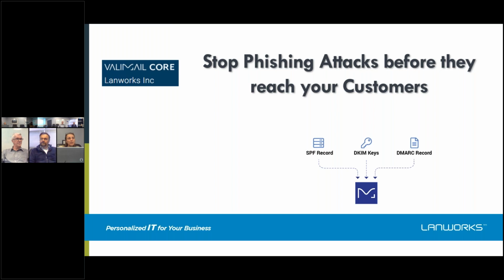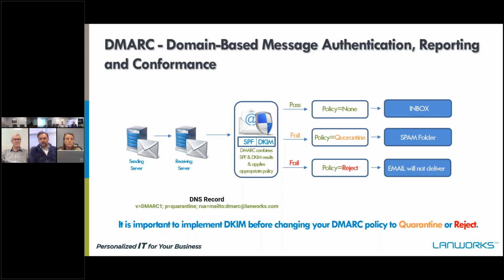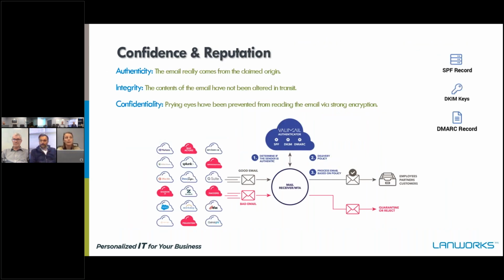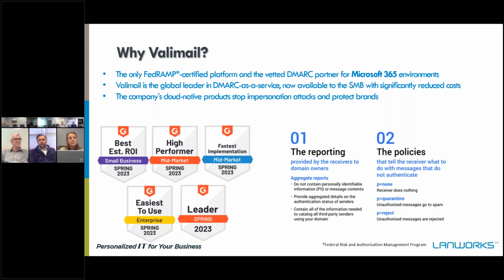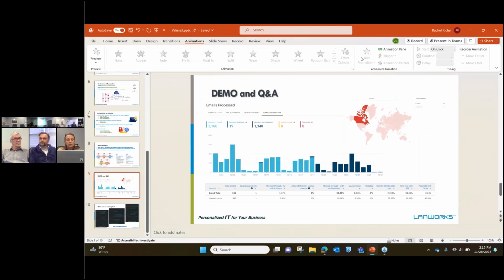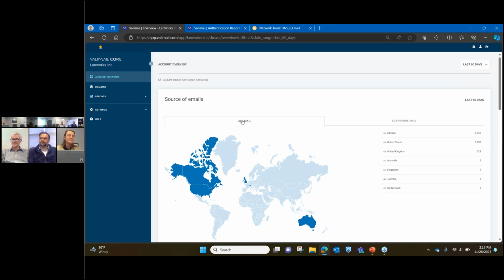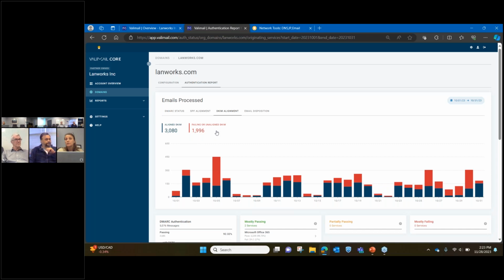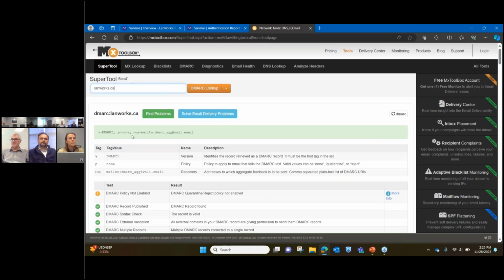Prevent Email Impersonation and Spoofing with DMARC monitored by Valimail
See why DMARC and Valimail are KEY to prevent spoofing of your domain!